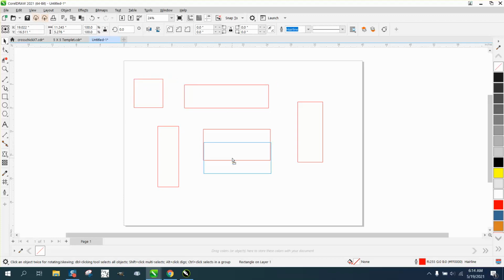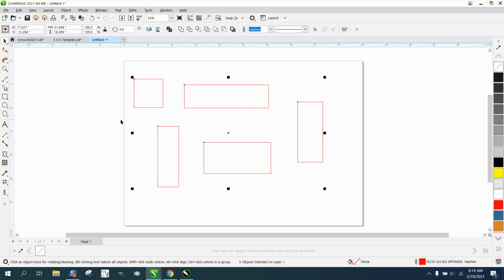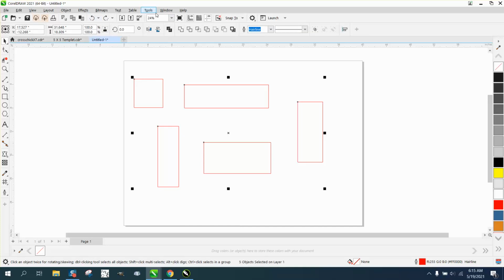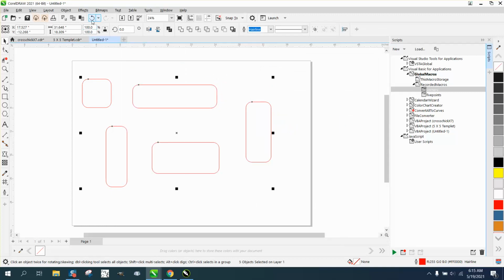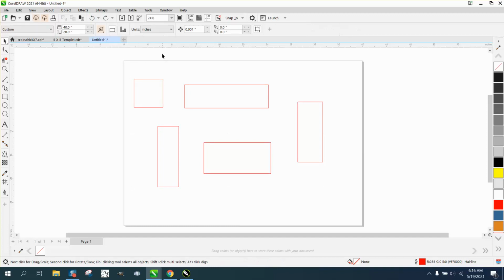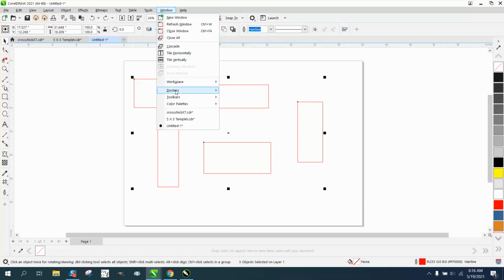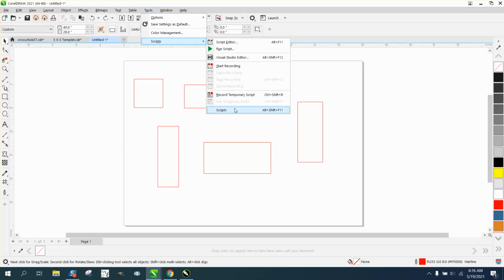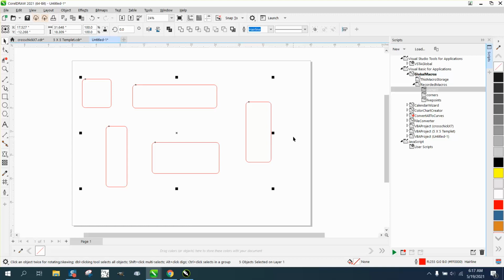Corel Draw Tips & Tricks Macro Rounded Corners